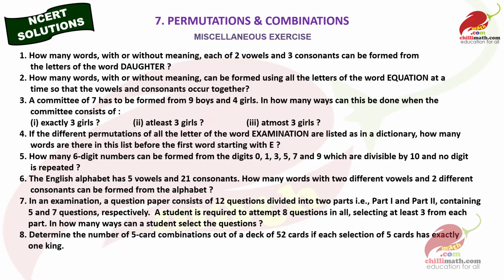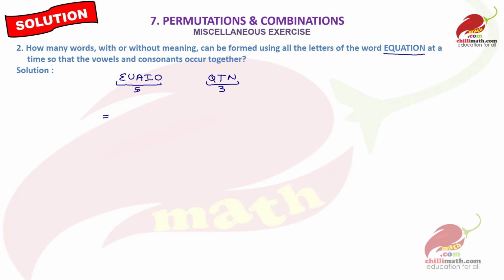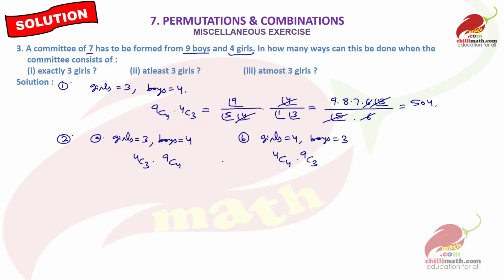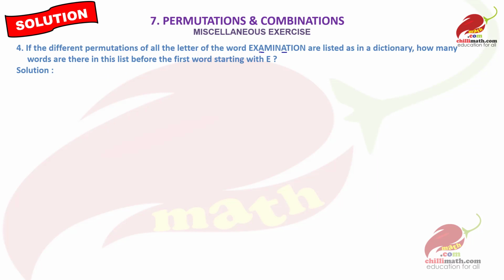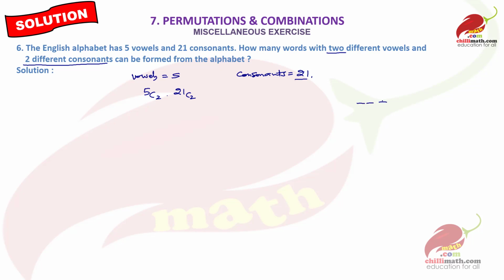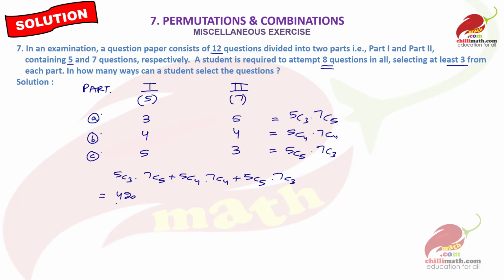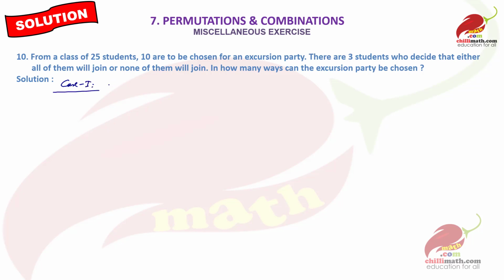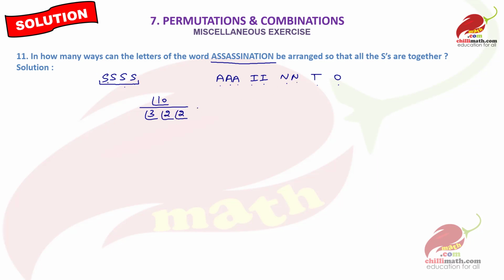Miscellaneous Exercise of Chapter 7 Ncert Solution of Permutations & Combinations Class 11 Maths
Permutations & Combinations, Ncert Solution of class 11 Maths
Class : 11
Chapter/Unit : Permutations & Combinations
Topic/Exercise : Miscellaneous Exercise
Remarks : Solution of Class 11 Maths Ncert Miscellaneous Exercise
(Permutations & Combinations)

00:00 Intro
00:26 Question 1.
02:41 Question 2.
04:03 Question 3.
09:41 Question 4.
11:22 Question 5.
12:37 Question 6.
15:05 Question 7.
17:13 Question 8.
18:20 Question 9.
20:08 Question 10.
22:44 Question 11.